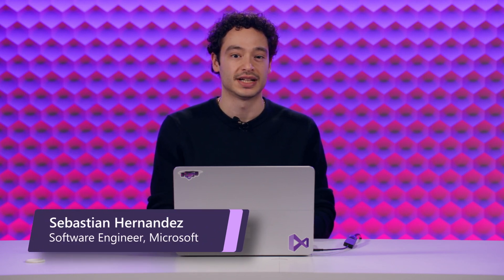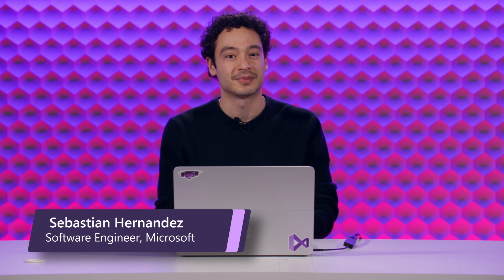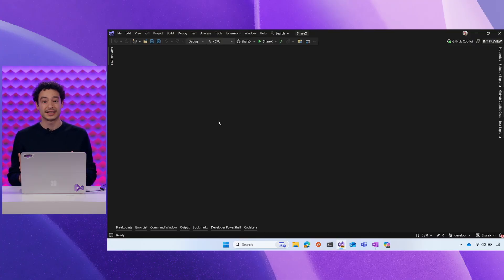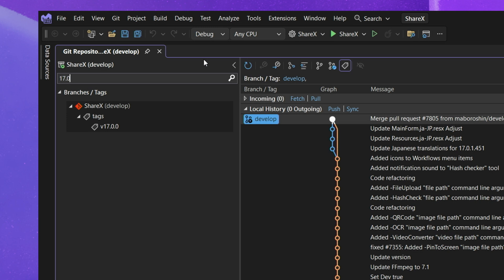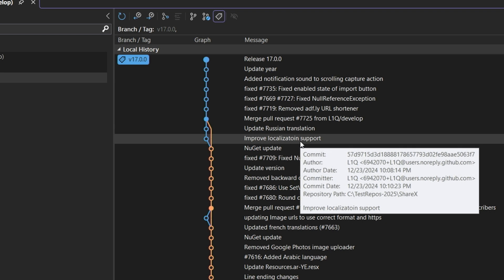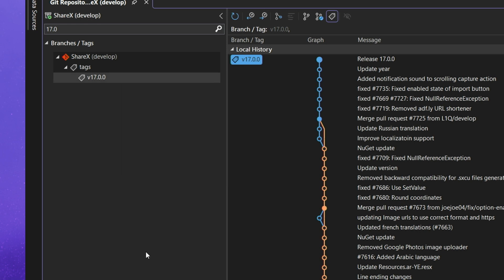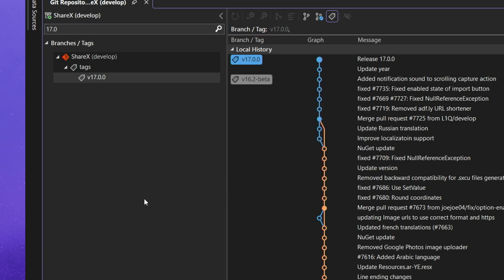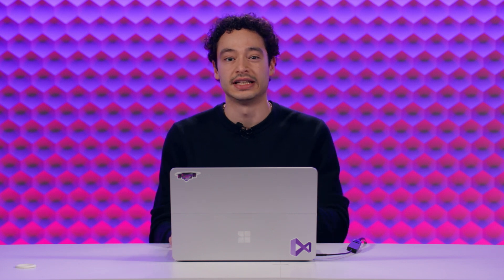How to View & Manage Git Tags in Visual Studio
Visual Studio has introduced some amazing new features to help you view, visualize, and manage your git tags directly from the IDE. Sebastian dives into some of the new features to take advantage of today.

🎙️ Featuring: Sebastian Hernandez